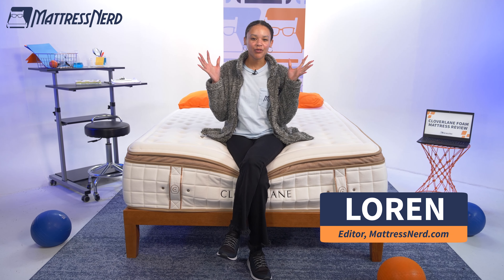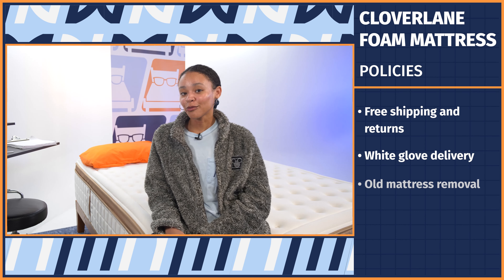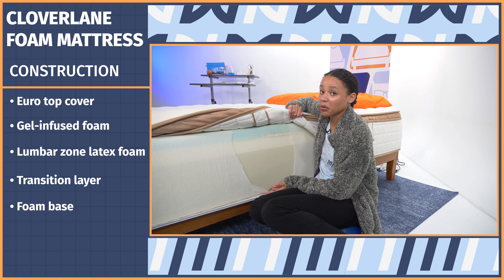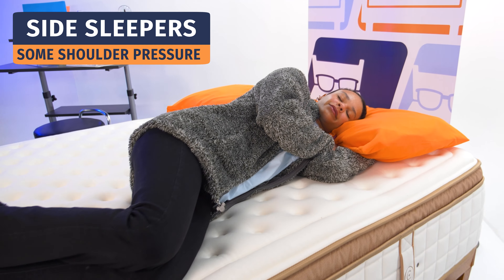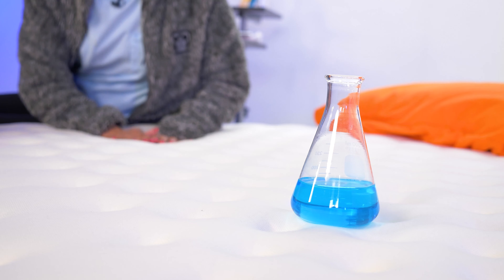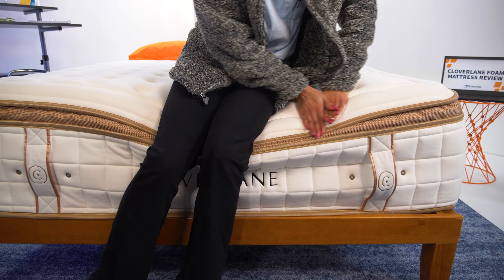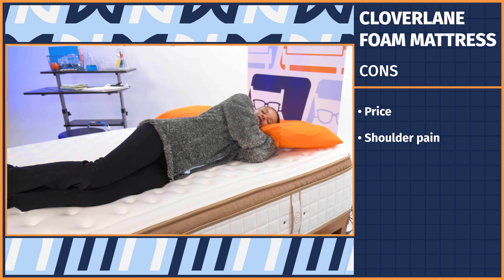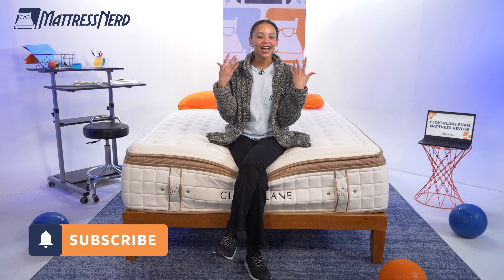Cloverlane Foam Mattress Review - Best/Worst Qualities!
✅Click the link to SAVE up to 50% on the Cloverlane mattress!

If you’re on the hunt for a new luxury mattress, the Cloverlane Memory Foam mattress may be just what you’re looking for. Cloverlane is a new brand that promises a luxury sleep experience, without the markup of a luxury mattress. But of course, we won’t just take them at their word — we put this mattress through a series of tests to see just how well it performs and to help you decide if it is the right mattress for you.

0:00 Introduction
0:28 Overview
1:02 Construction
1:51 Firmness & Feel
2:35 Sleeping Positions
3:29 Motion Transfer
4:06 Edge Support
4:38 Pricing
5:03 Pros & Cons
6:14 Conclusion